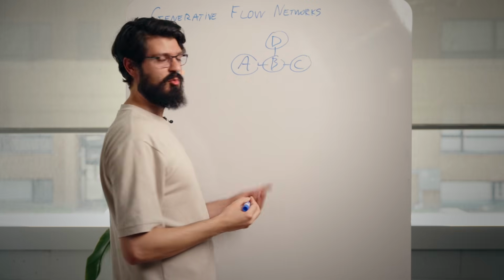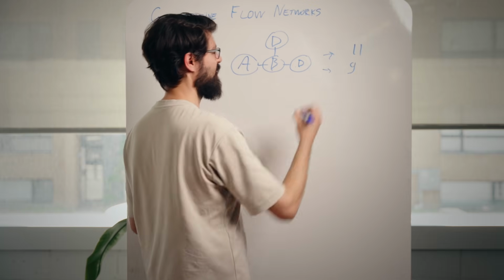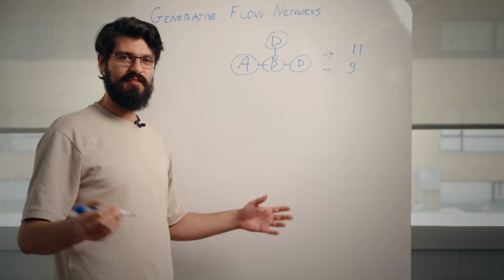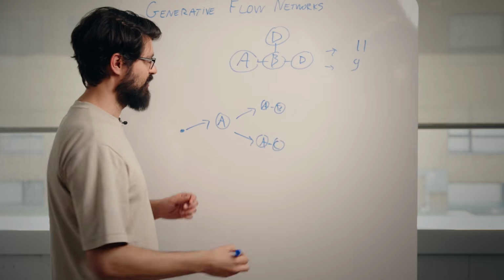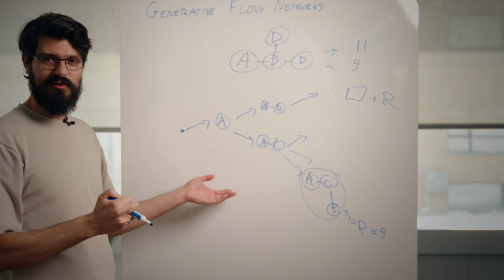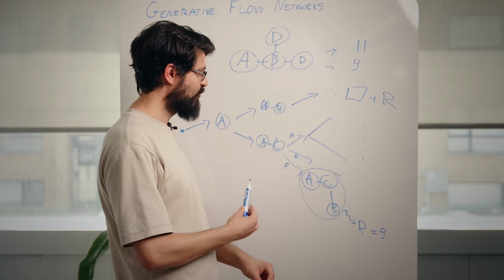How GFlowNets Explore Chemical Space to Find Novel Molecules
In this episode of Valence at the Whiteboard, we break down GFlowNets (Generative Flow Networks): a class of models that learn to sample candidate molecules with probability proportional to their reward, generating not just one "best" answer, but a diverse set of high-quality candidates to explore and de-risk the path from hit to lead.

📄 To learn more about generative modelling work at Valence, check out AquaGen